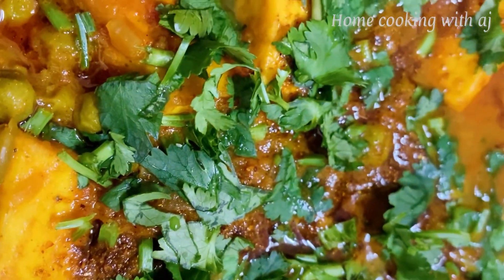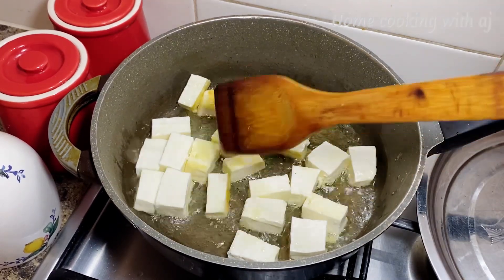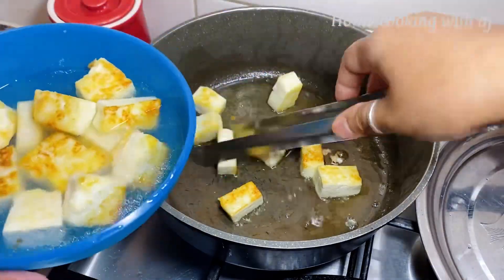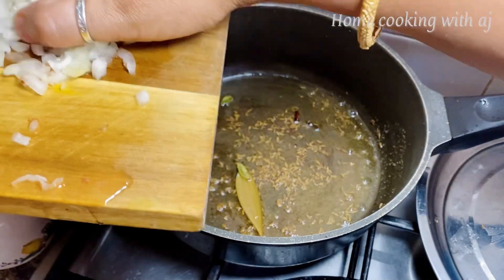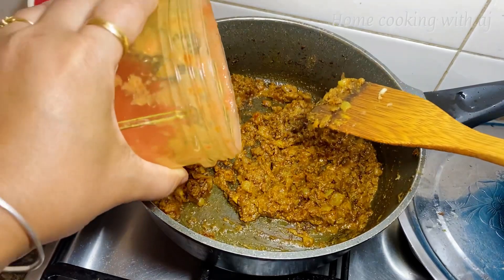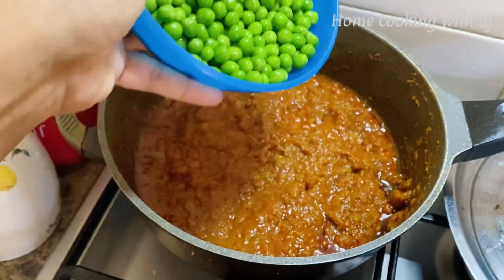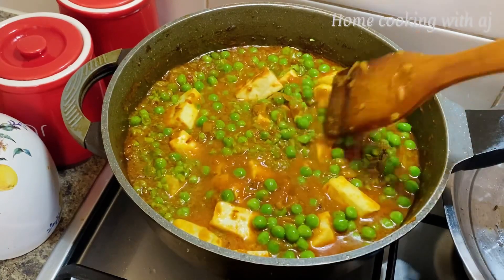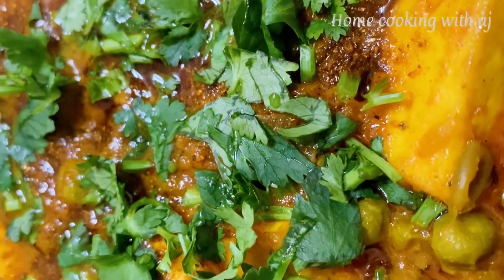Easy recipe of sab ke ghar banae wale matar paneer with twist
Easy recipe of sab ke ghar banae wale matar paneer with twist @ homecookingwithAj